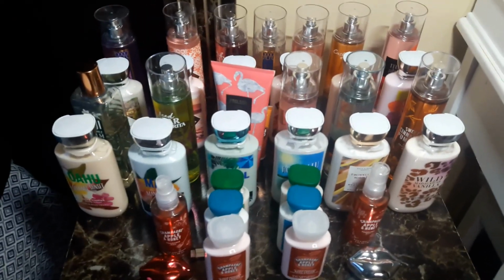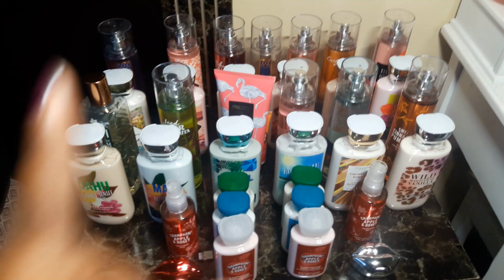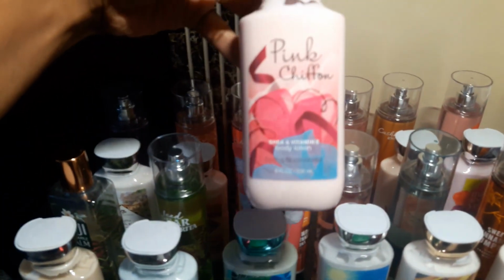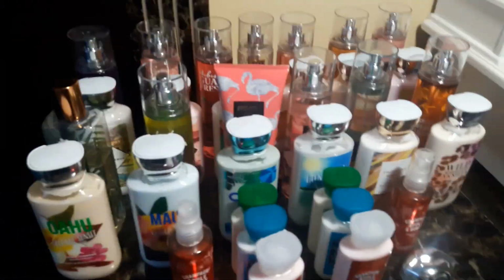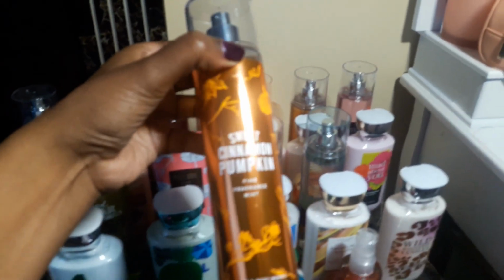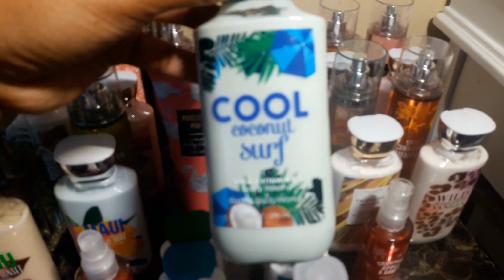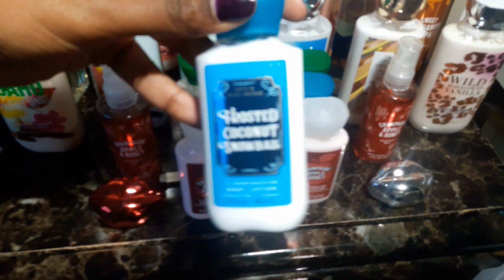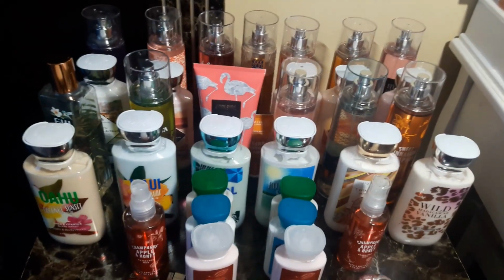Birthday Countdown: Day#6 Turning 30 / Bath & Body Works SEMI-ANNUAL SALE WINTER 2019!